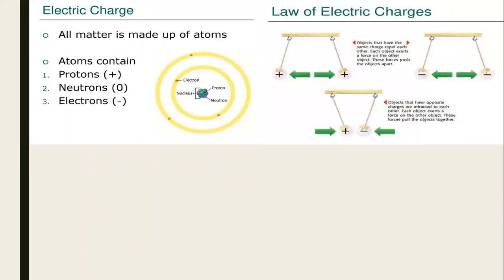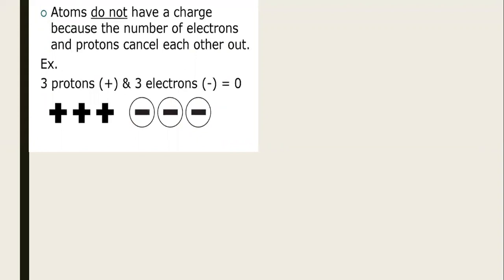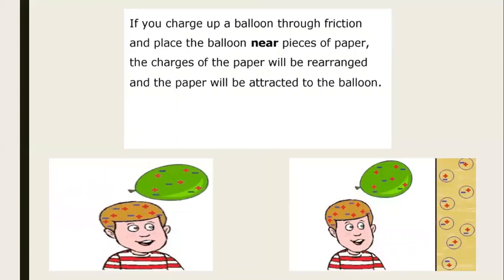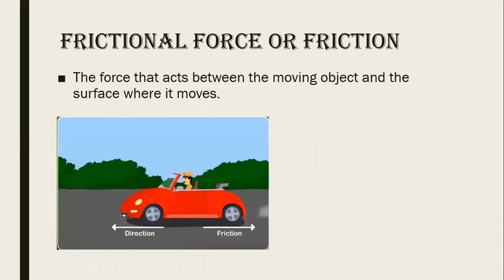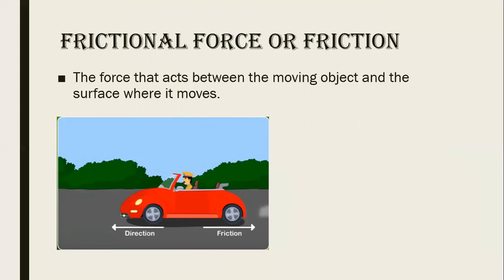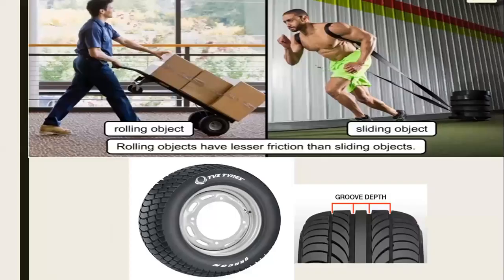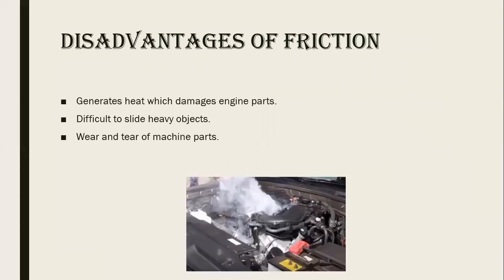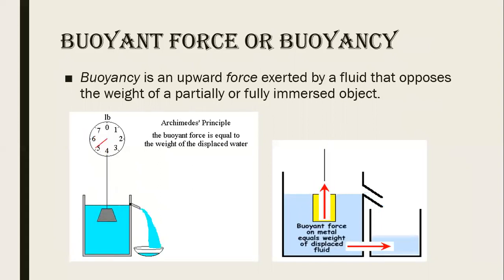Class V - EVS - NOVEMBER VIDEO - Force , Work and Energy Part 2 - Types of force continued